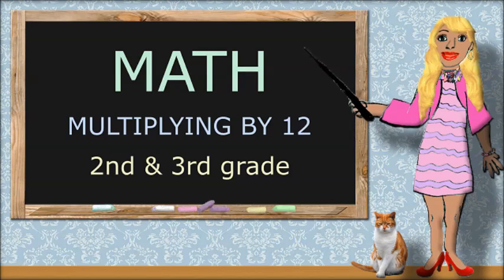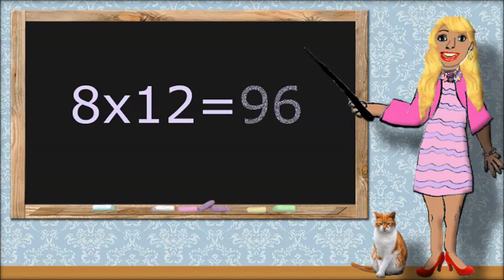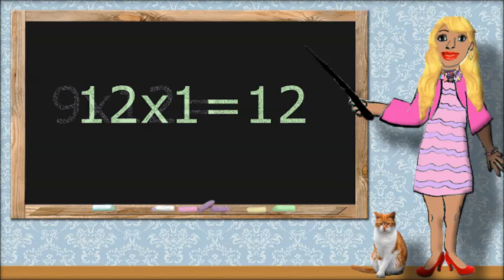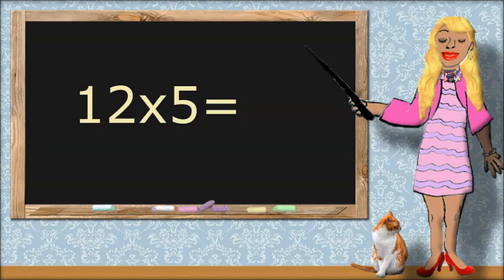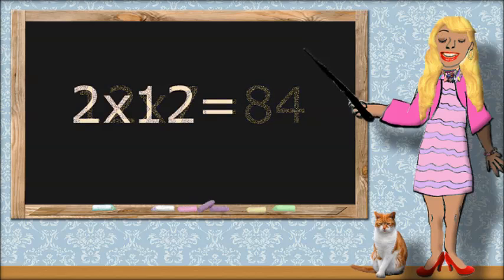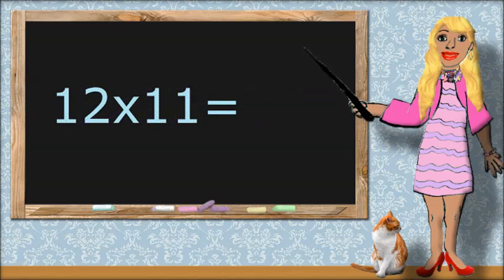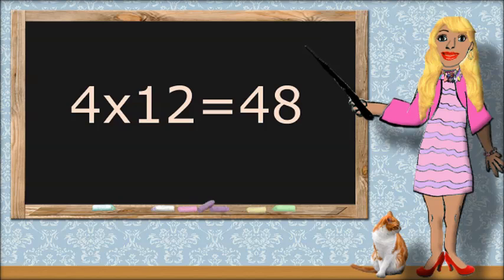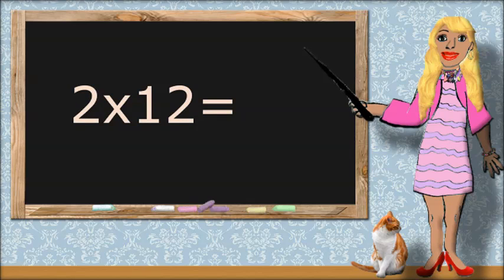Math- Multiplying by 12